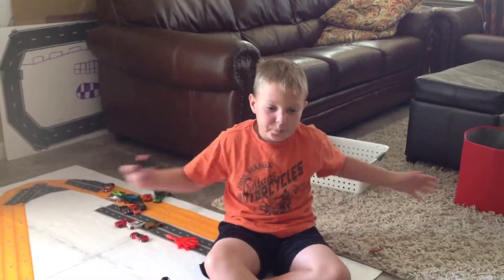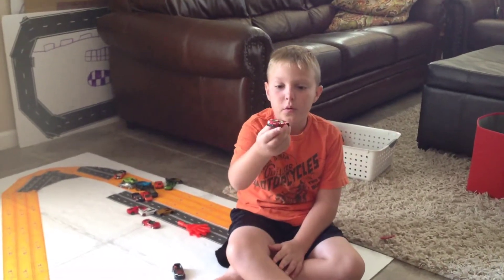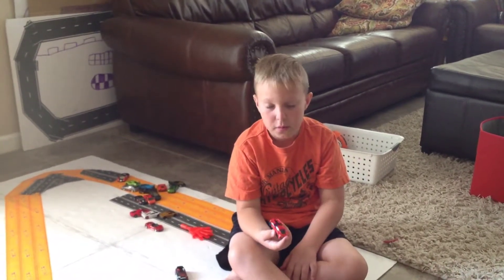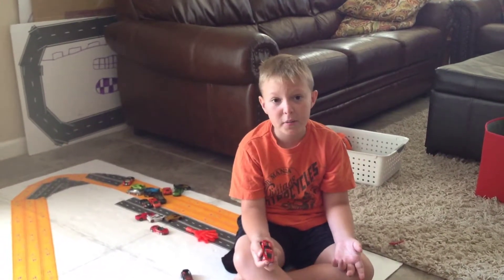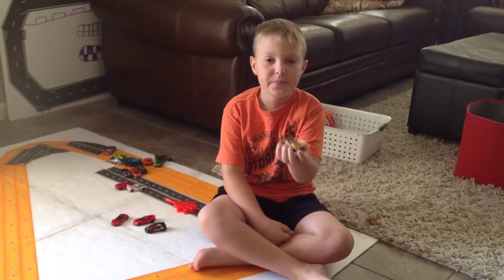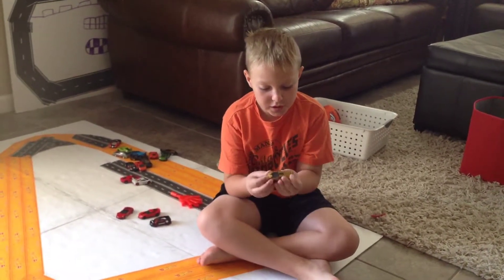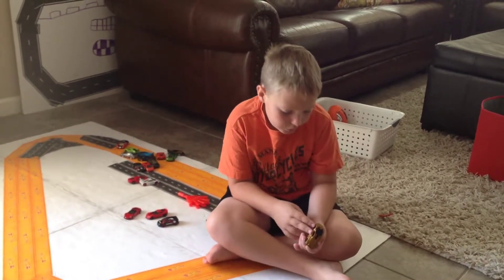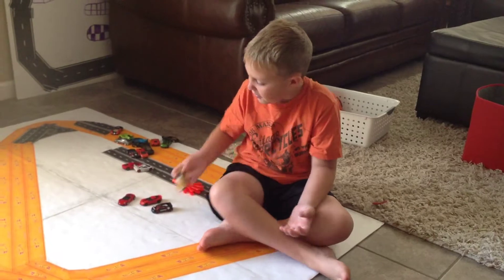Just showing some of my cars